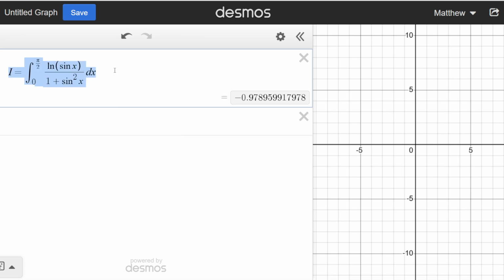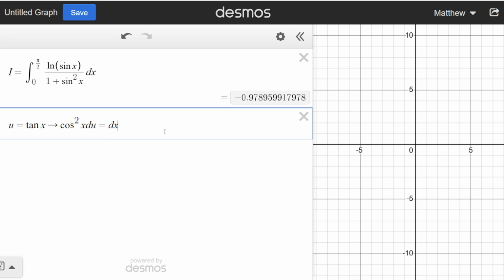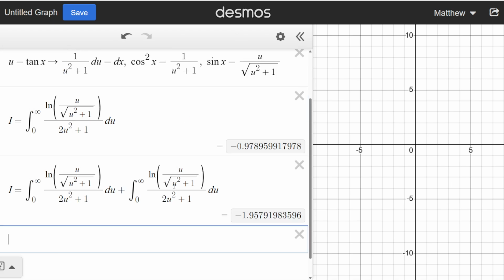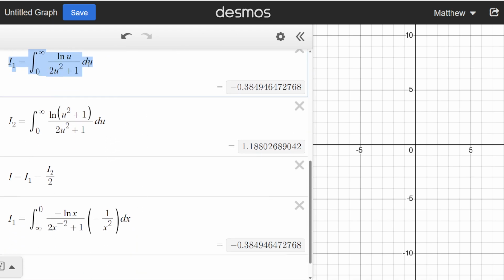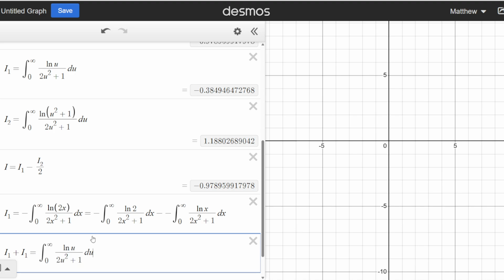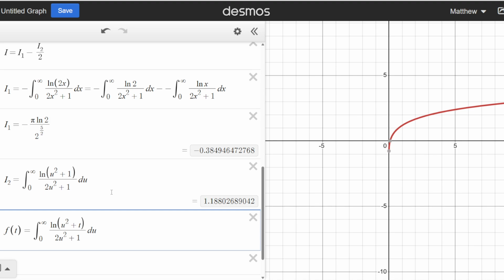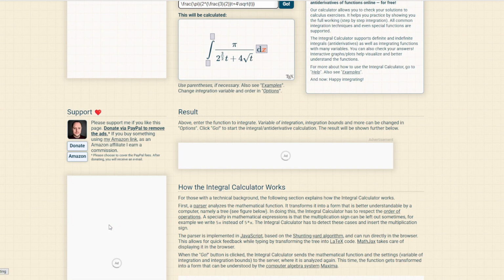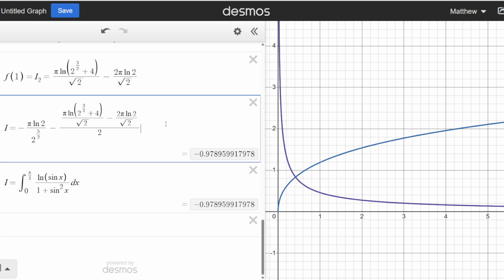Feynman Integration Example 173 - ∫ from 0 to π⁄2 of (ln(sin x) / (1 + sin²x)) dx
Evaluating ∫ from 0 to π⁄2 of (ln(sin x) / (1 + sin²x)) dx using Feynman integration.